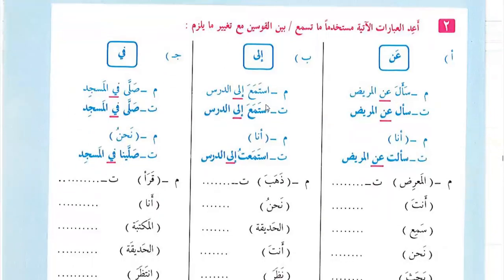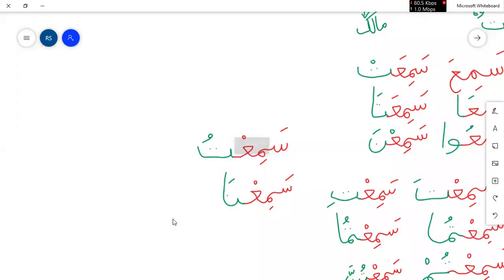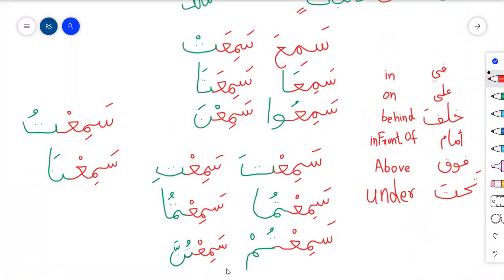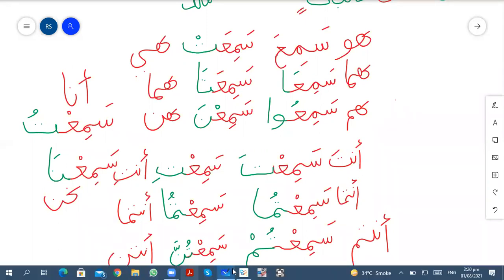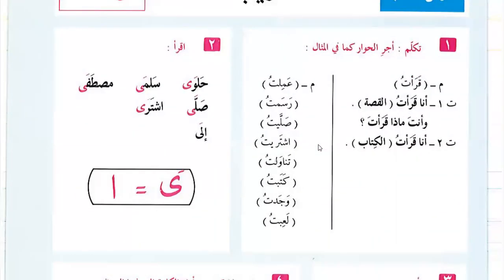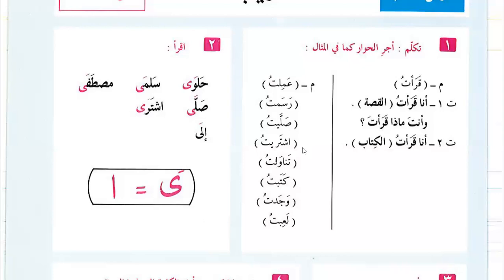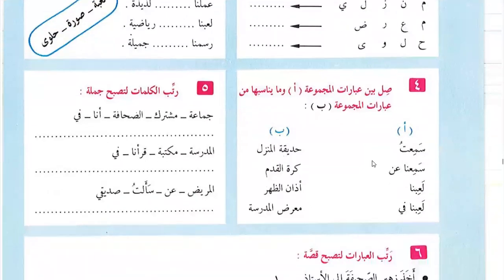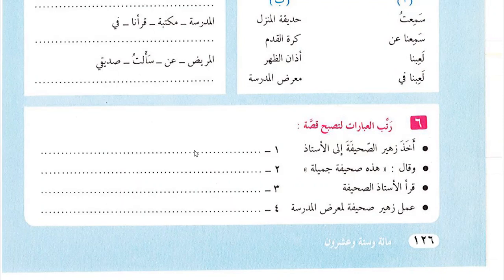Learn Islam Online | Day 28 | lesson 60 Al-'arabiyah Linnashyiin Volume 1